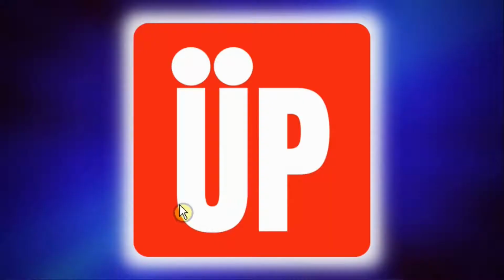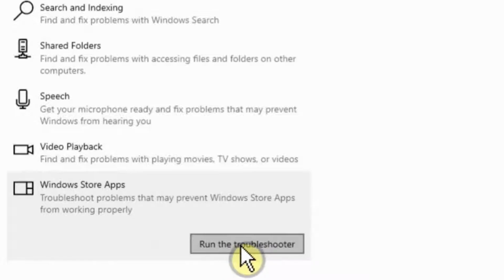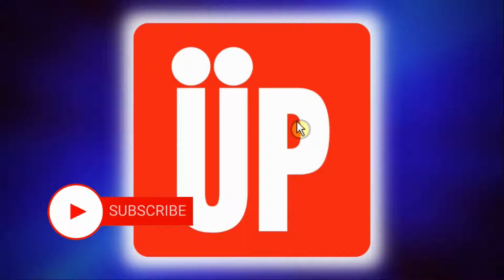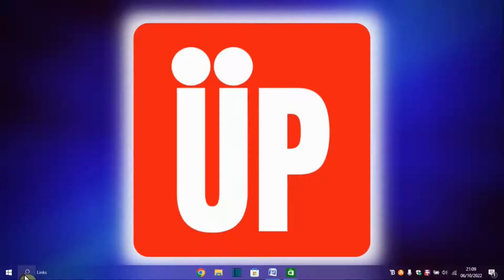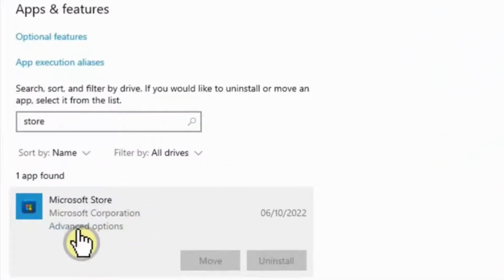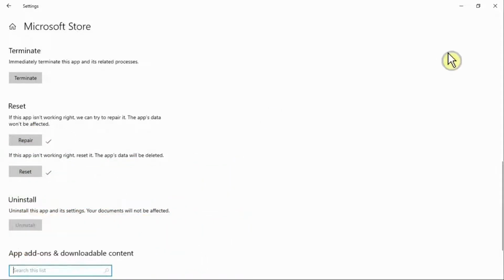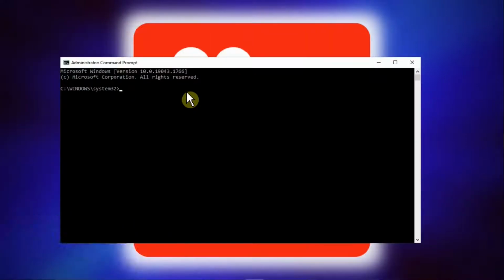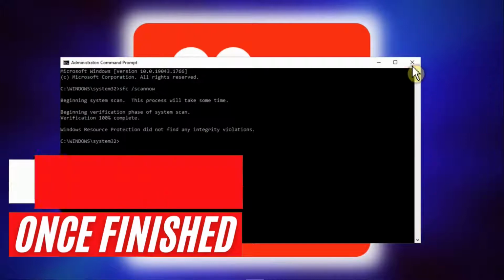How To Fix Microsoft Store Not Opening Windows 10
Another video about how to fix Microsoft Store if it is not opening in Windows 10 PC.

In this tutorial, we talk about how to fix Microsoft Store not opening or not working in Windows 10 PC. These quick steps can solve if your Microsoft Store is not working properly.